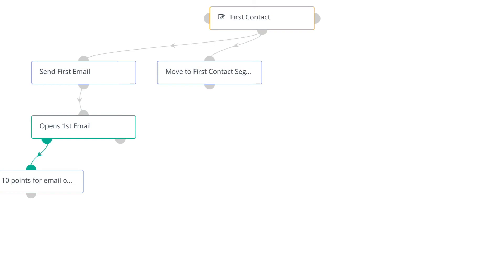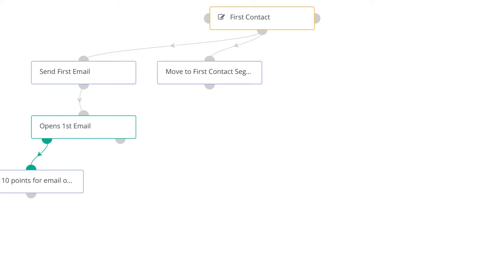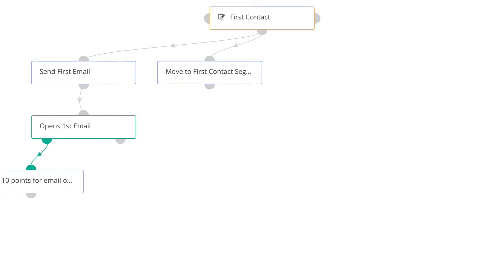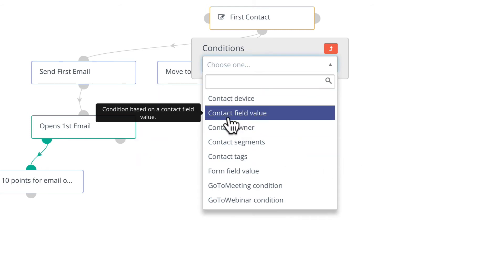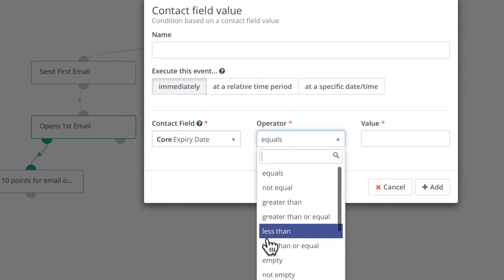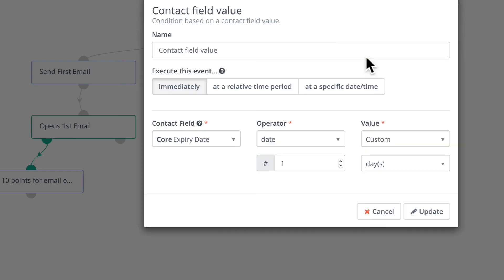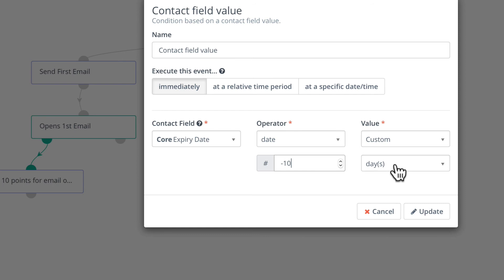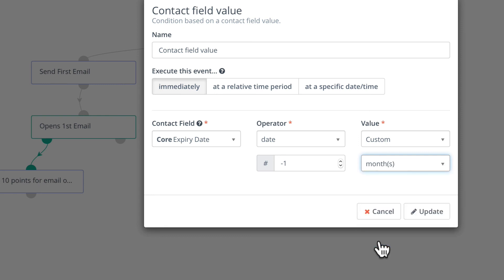Add a Condition based on a Date in Mautic's Campaign Builder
You can now set a condition against a date field for any time in the past or future.